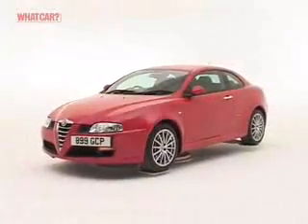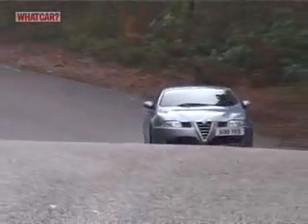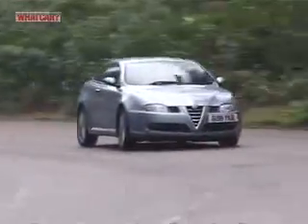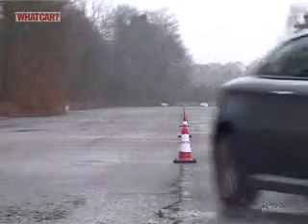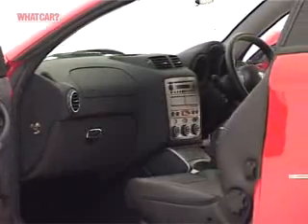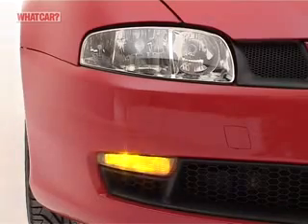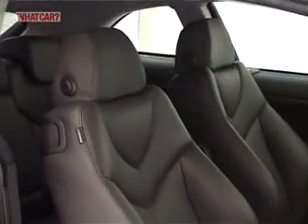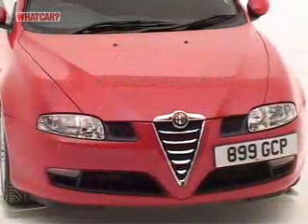Alfa Romeo GT Coupe Whatcar Review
For Affordable, stylish and decent-handling coupé based on Alfas old 156 saloon. There's just about enough space for four and luggage for it to be considered a proper grand tourer

Against Not as composed as German rivals and the Alfa will shed its value quicker, too. Rear visibility is a pain in the neck  literally!